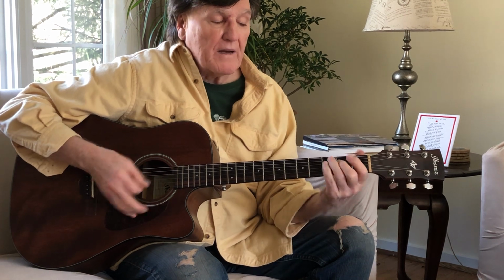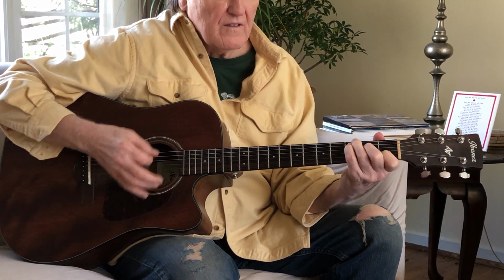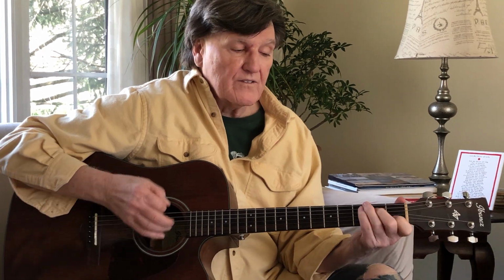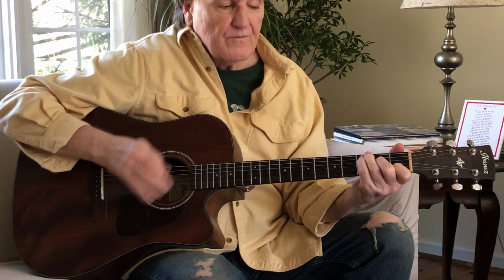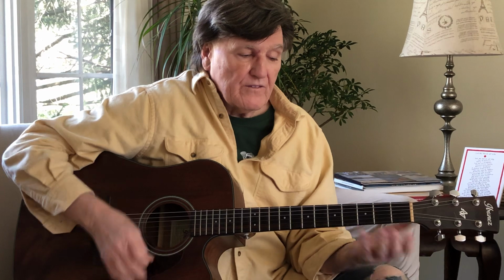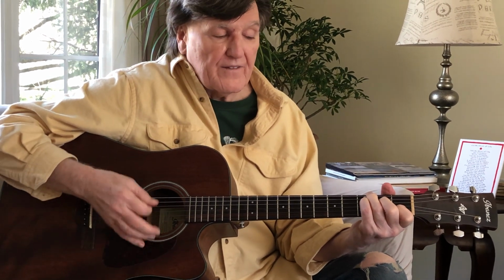Chord melody song Chords and strumming Keys of C and G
Strumming and Chord Progression in Key of G and Key of C